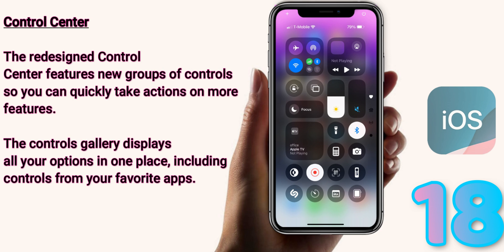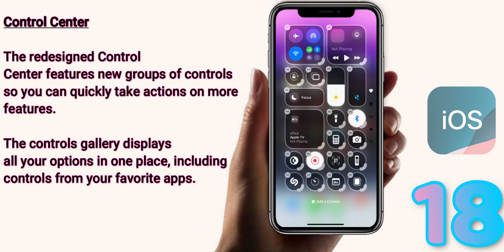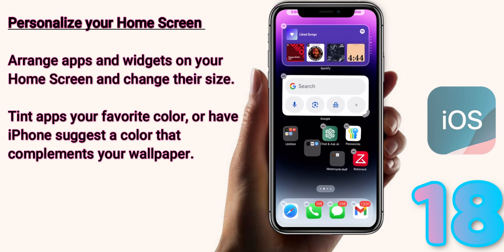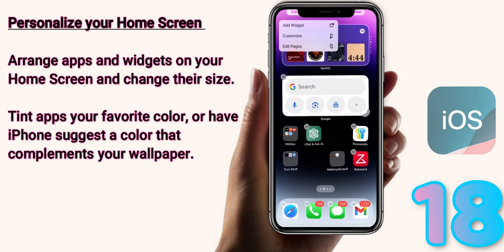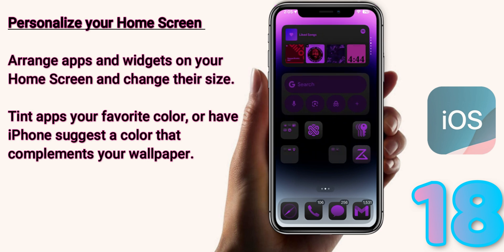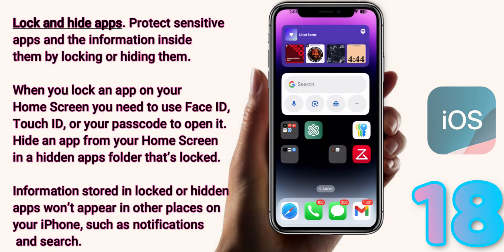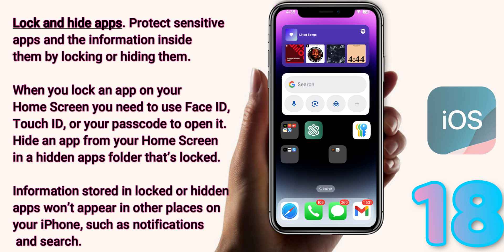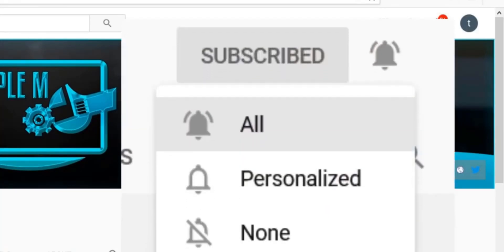Top 3 iOS 18 Features That Will Upgrade Your iPhone Experience!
"Ready to take your iPhone to the next level? In this video, I’ll walk you through the top 3 game-changing features of iOS 18 that will completely upgrade your iPhone experience. From enhanced customization to powerful new tools, these features are designed to help you get more out of your device. Don’t miss out on these must-try updates – whether you’re a longtime Apple fan or just upgraded to iOS 18, you’ll love these new features!

🚀 Timestamps:
0:00 Introduction
0:26 Feature #1
2:22 Feature #2
5:41 Feature #3

🔗 Share your favorite iOS 18 feature in the comments below!"